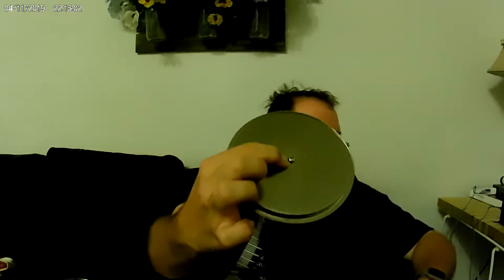Budget FRIENDLY Mess Kit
This video is a review of the Ozark Trail stainless steel 5 piece mess kit I picked up at Wal-Mart. I go through each of the components and talk about pros and cons and even offer some modifications or add ons that are still VERY BUDGET FRIENDLY to make the kit even more versatile and functional!

Breakdown of the items:
5 Pc SS Mess Kit - Wal-Mart - $6
Collapsible Silcone Cup / Bowl - Wal-Mart - $4 / Amazon - $6 each
Collapsible Silicone Coffee Maker - Wal-Mart / Amazon - $6
Plastic Cutlery Set - Wal-Mart - $1

Complete Kit with upgrades / modifications / add-ons - $21

Stainless Steel Camp Cutlery - Amazon - $4